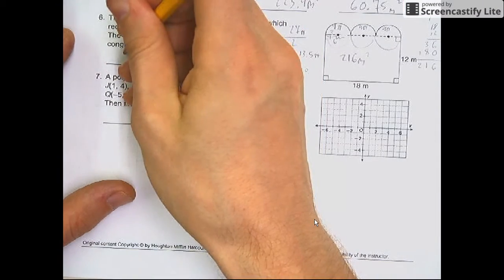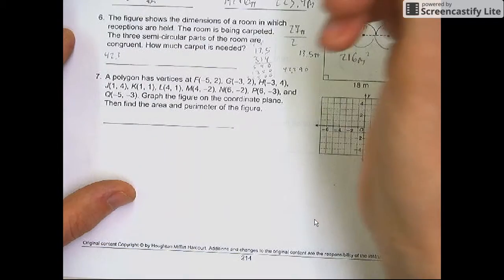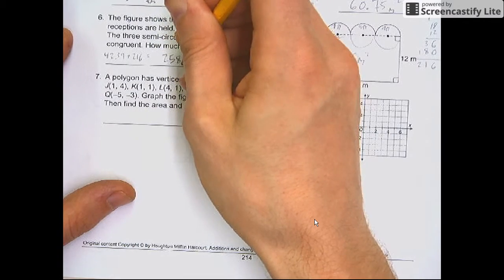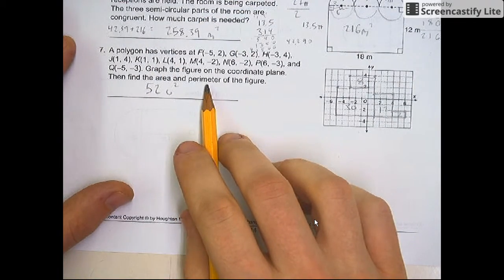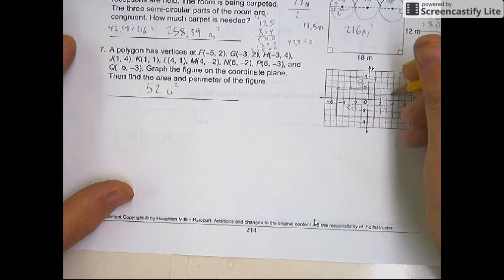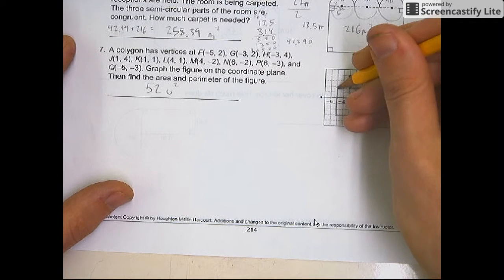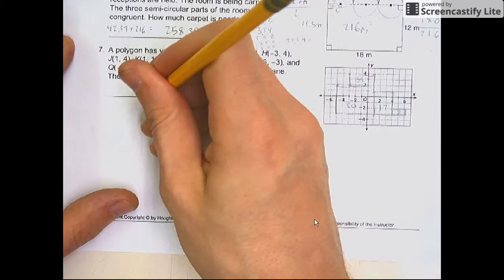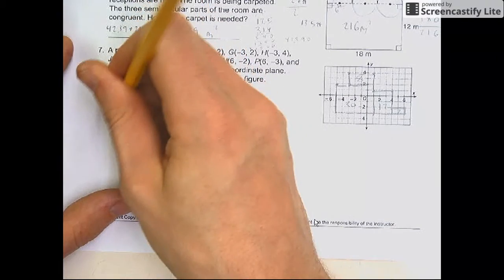2.5.16 Practice C Questions 6-7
2.5.16 Practice C Questions 6-7